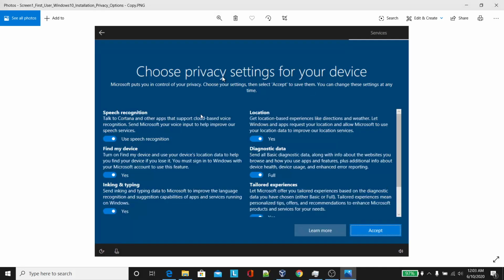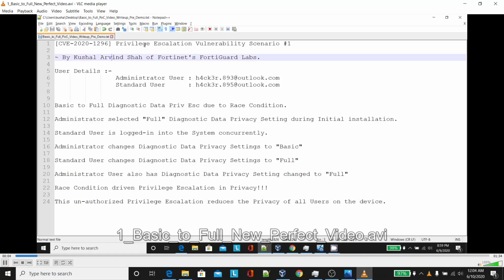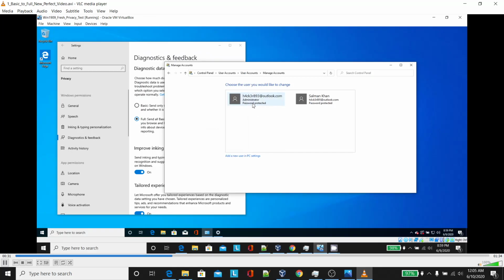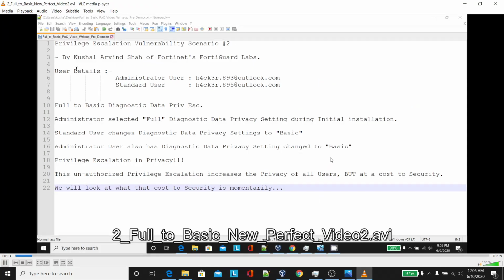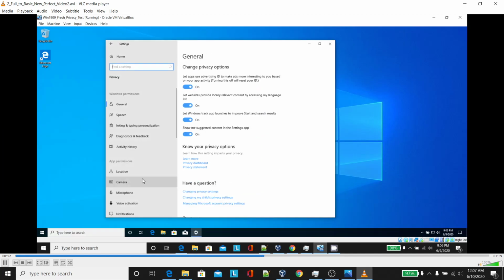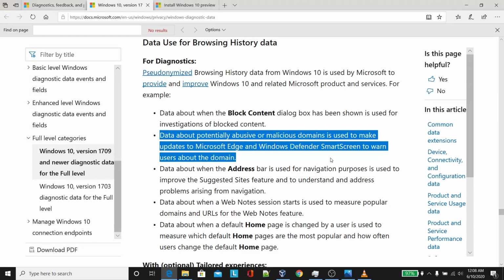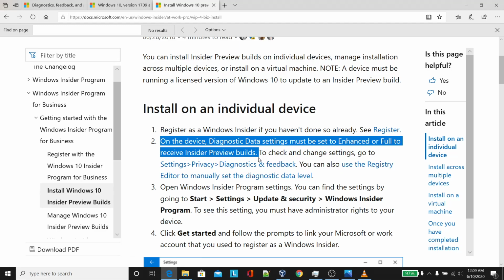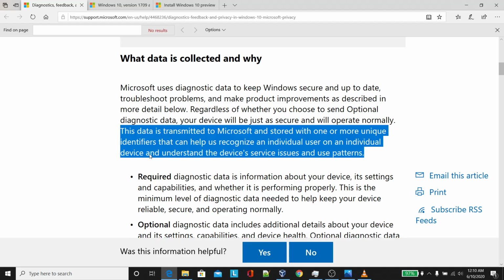Windows 10 Diagnostic Data Vulnerability CVE-2020-1296 Discovered by Kushal Shah of FortiGuard Labs.